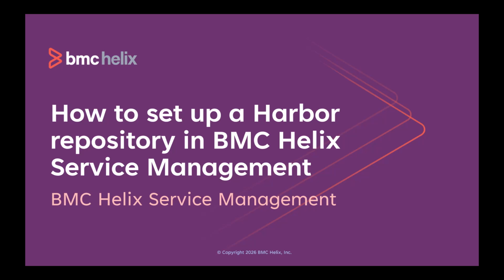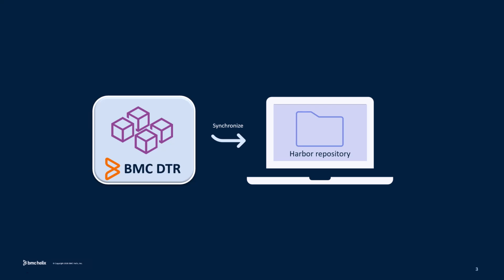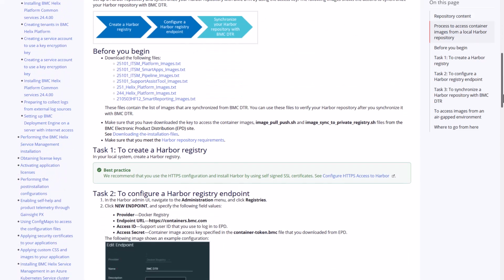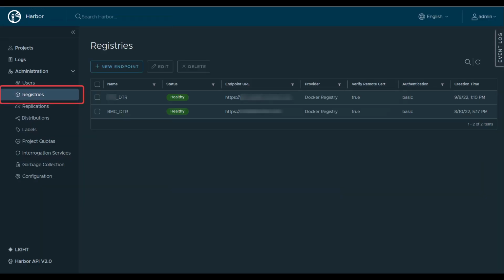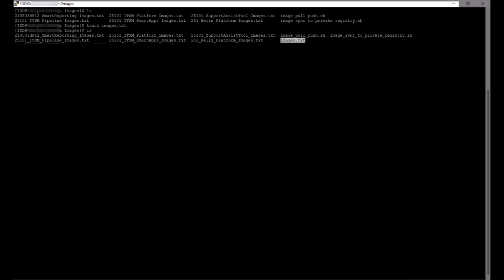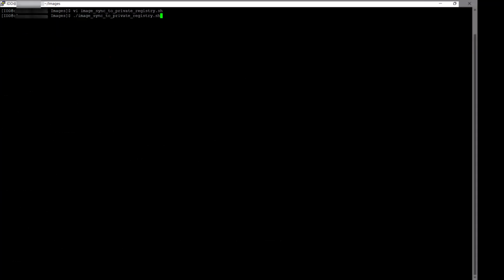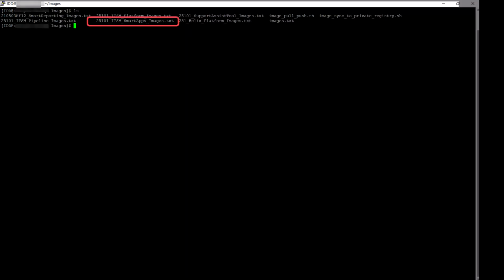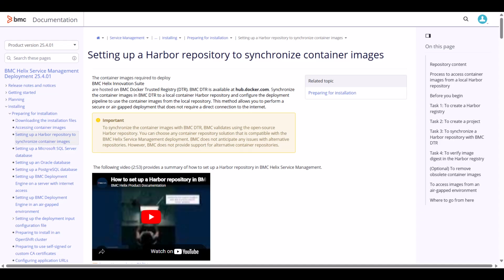How to set up a Harbor repository in BMC Helix Service Management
This video describes how to set up a Harbor repository to synchronize container images required to install BMC Helix Service Management.

For more information about this topic, see the BMC Online Documentation Portal

Video author: Poonam Morti